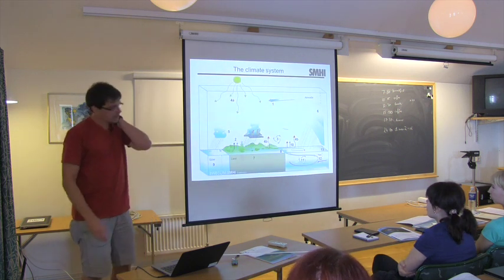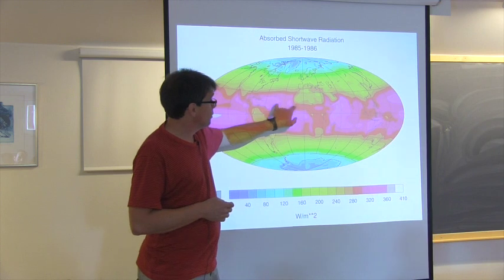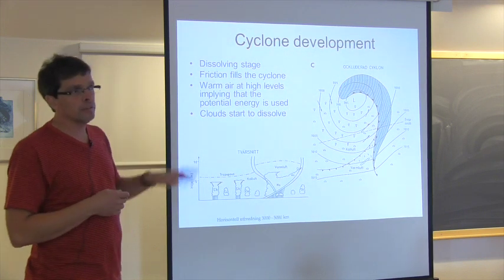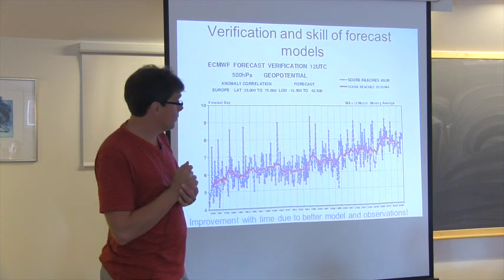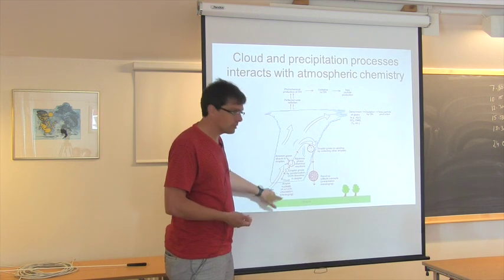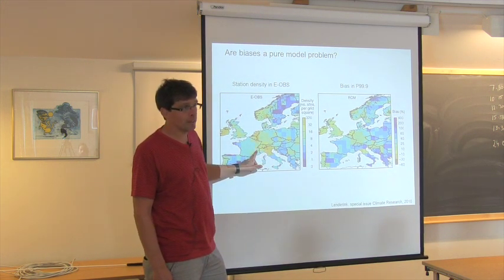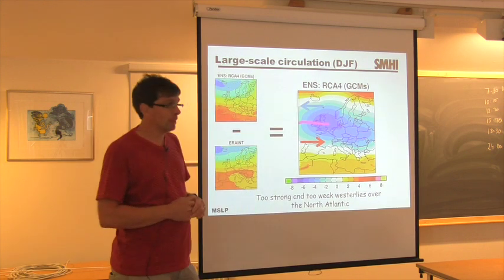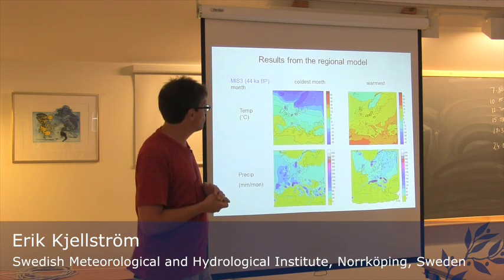The climate system and global climate models & Regional climate simulations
Prof. Erik Kjellström, SMHI, Norrköping, Sweden